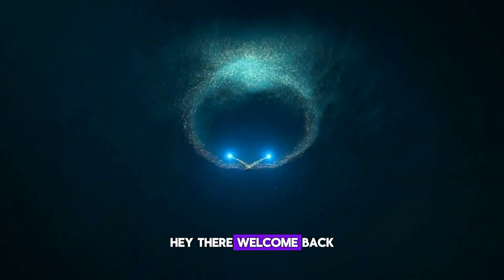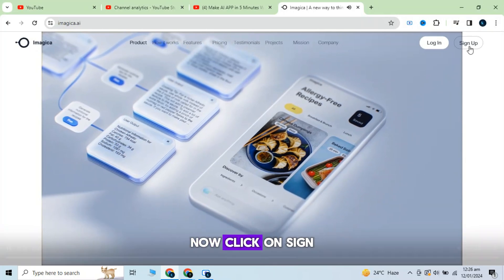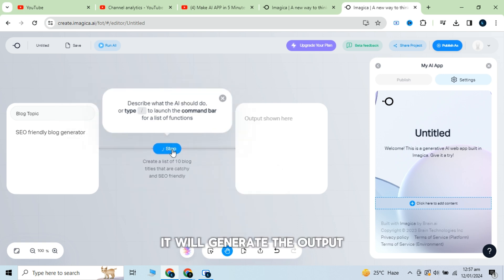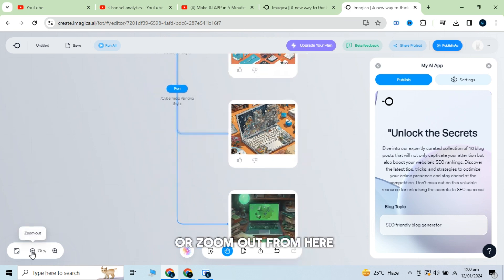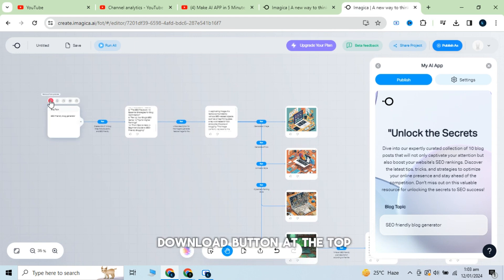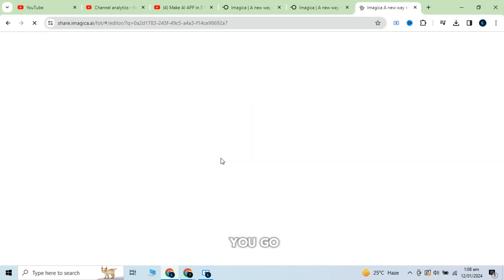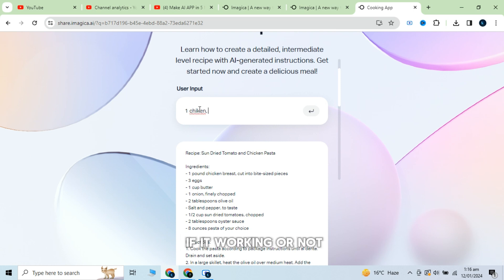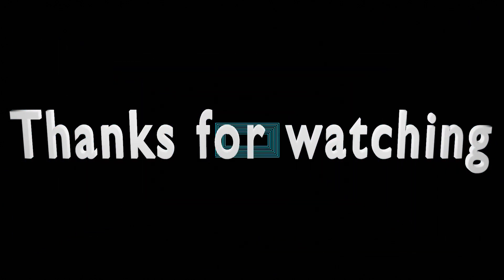Create an AI App in 5 Minutes with No Code | Imagica AI Tutorial(2024)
🚀 Dive into the world of artificial intelligence without writing a single line of code! In this step-by-step Imagica AI tutorial, we'll guide you through the process of crafting your very own AI-powered application in just 5 minutes. Whether you're a beginner or an experienced enthusiast, this tutorial is designed to make AI accessible to everyone.

🎨 Imagica AI, a user-friendly platform, empowers you to harness the capabilities of artificial intelligence effortlessly. Join us as we explore the intuitive interface, enabling you to bring your ideas to life without the need for complex coding. From image recognition to natural language processing, you'll be amazed at what you can achieve with Imagica AI.

🔧 No prior coding knowledge? No problem! We'll cover the entire process, from setting up your account to deploying your AI application. Follow along and witness the magic of Imagica AI as we demonstrate how easy it is to integrate AI functionalities into your projects.

00:00 - Intro
00:25 - Go to Imagica AI
01:25 - Demonstration
01:40 - create an Account
06:40 - blog maker App
07:22 - Try an example
08:14 - Cooking App
08:56 - Fashion App
09:06 - Outro

🌐 Whether you're a content creator, entrepreneur, or just curious about AI, this tutorial is tailored for you. Imagine the possibilities as you unlock the potential of artificial intelligence in just a few clicks.

🤖 Ready to embark on a journey into the future? Hit play now and discover how to make your own AI app in just 5 minutes with Imagica AI—no coding required!

Let's revolutionize the way we interact with technology together!